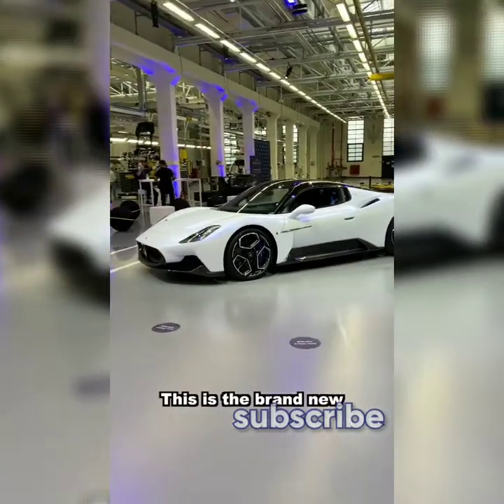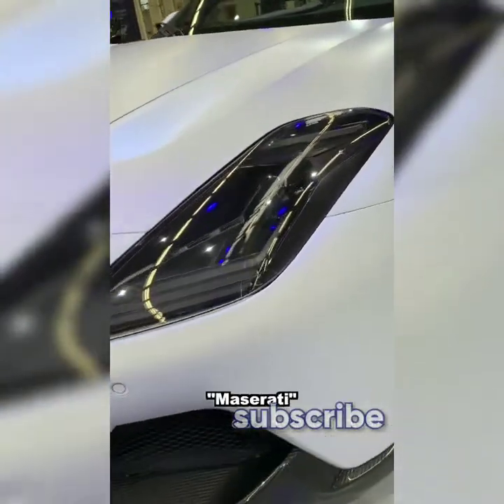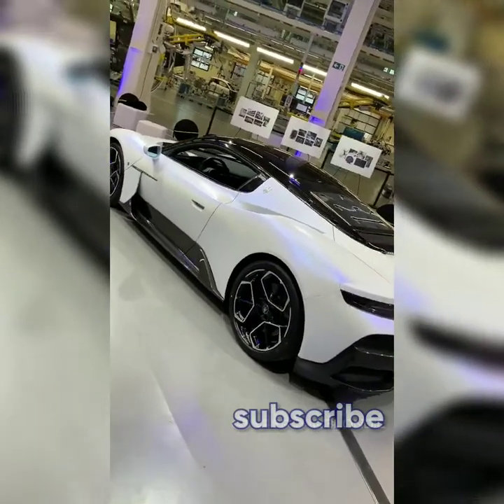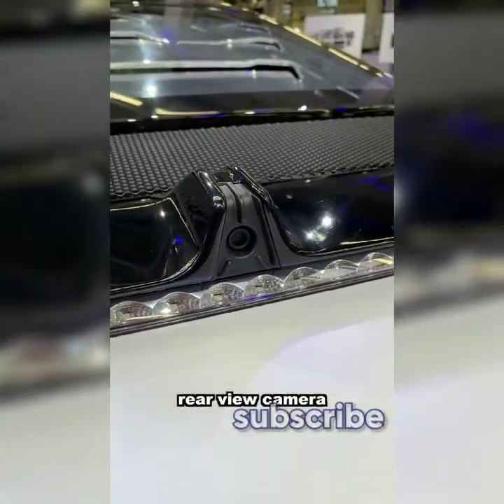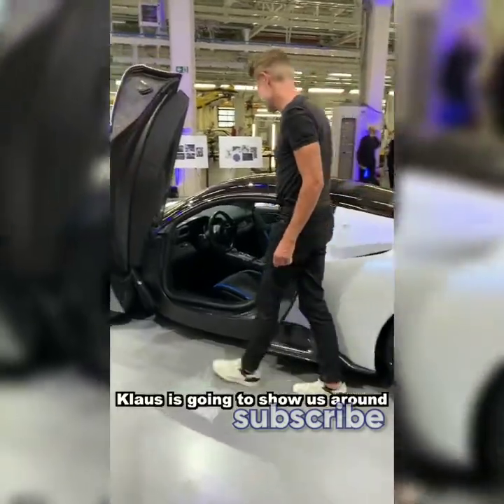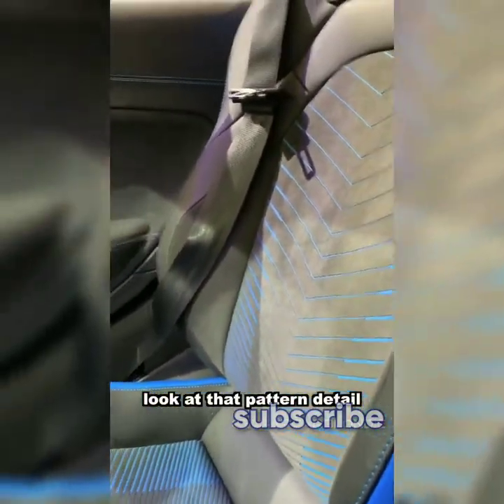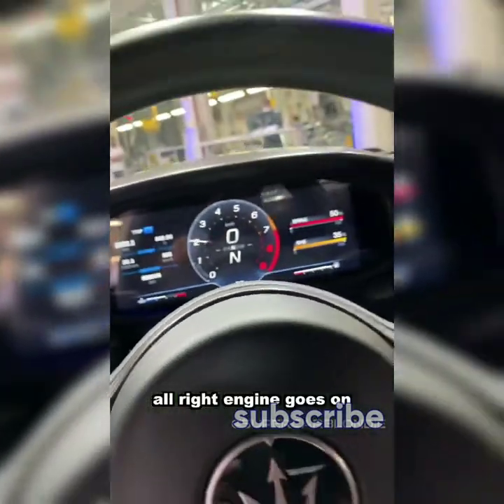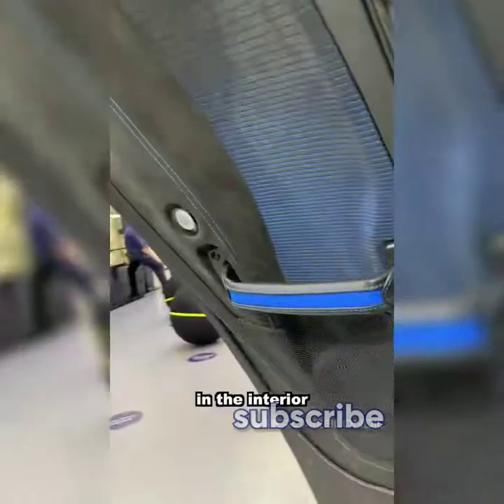New 2020 Maserati MC20 revs and supercar Blondie